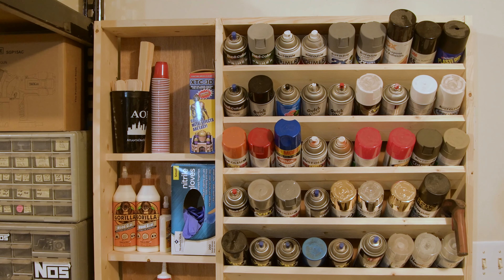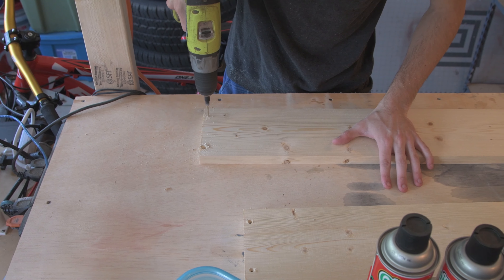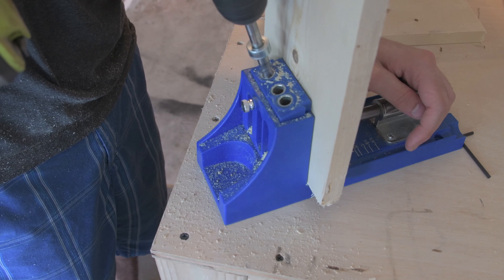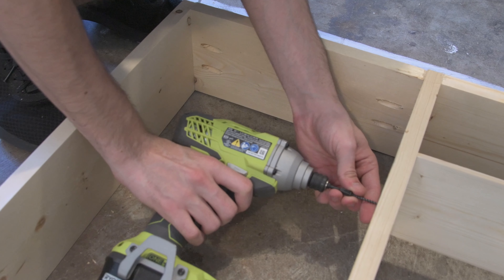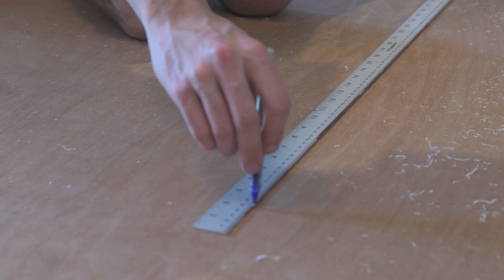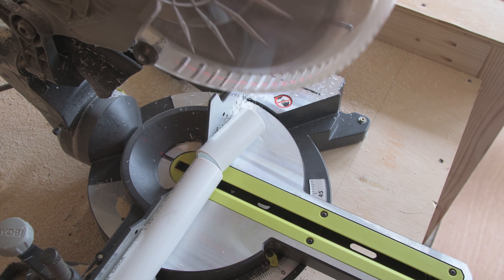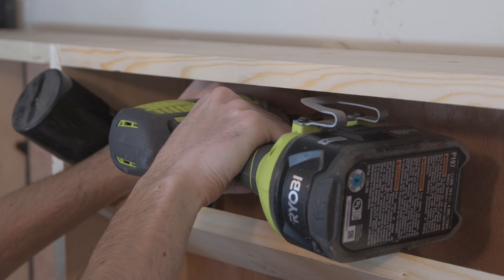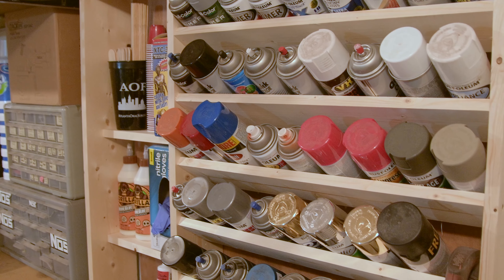How To // DIY Paint Organizer Rack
This week, my OCD got the best of me and I needed to build something to organize all of my paint, stains, glues, etc.